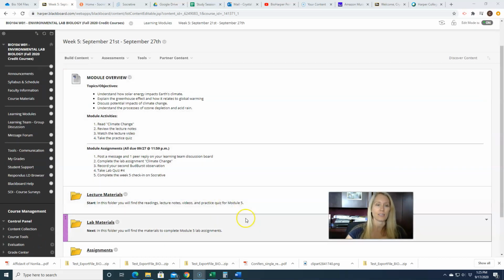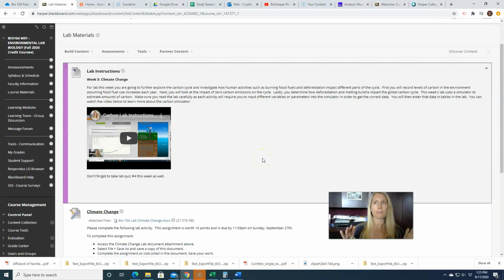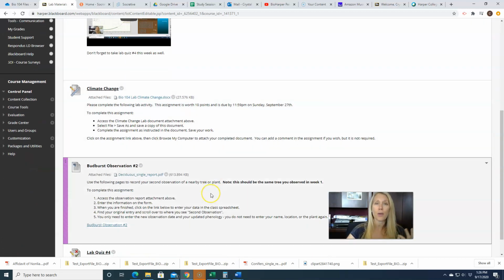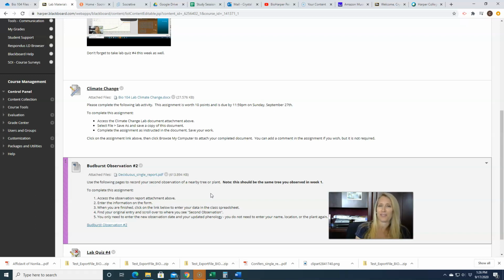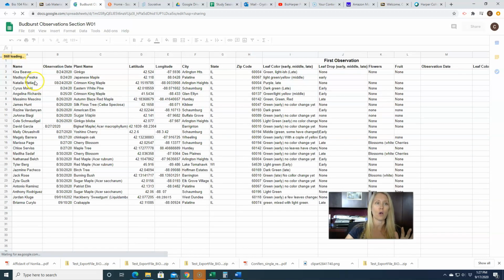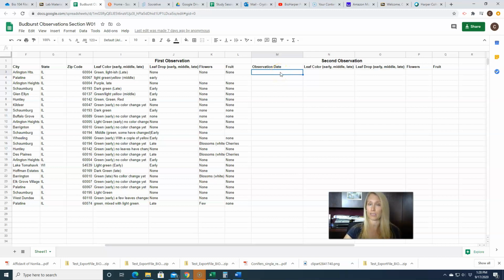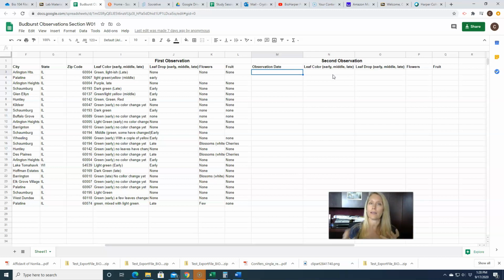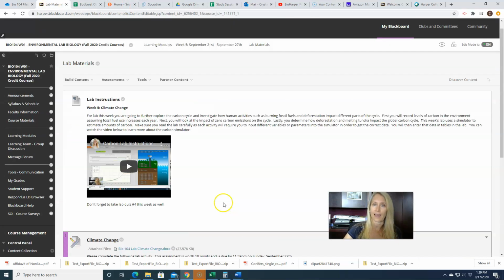Bio 104 Fall 2020 Week 5 Announcements